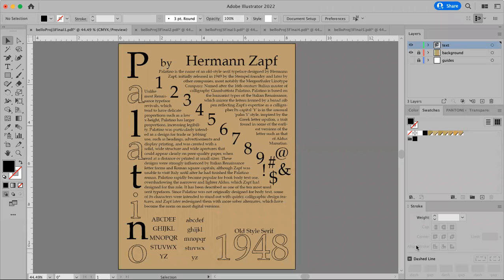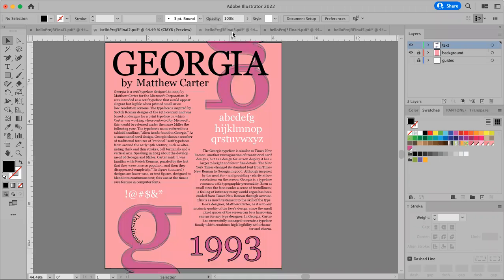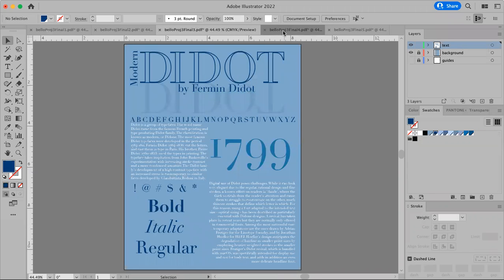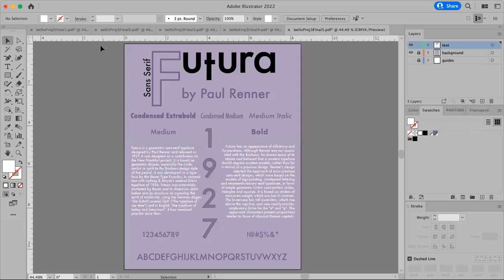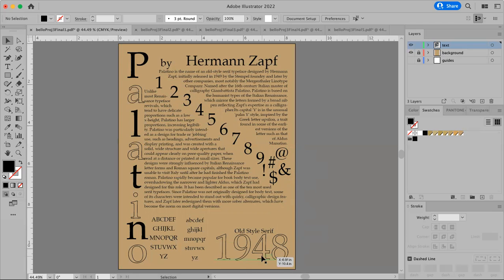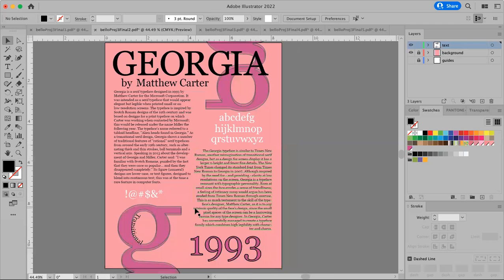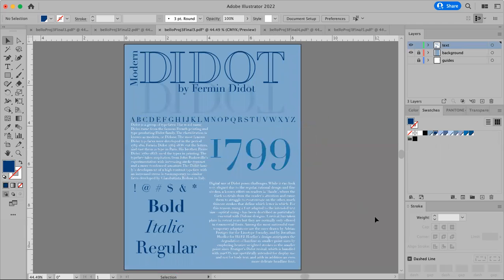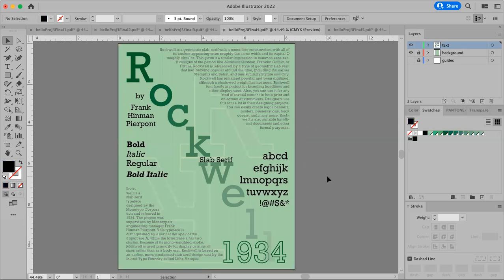Project 3 Presentation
Diego Bello GDSN 150